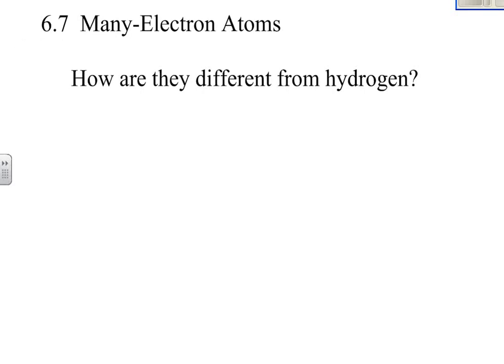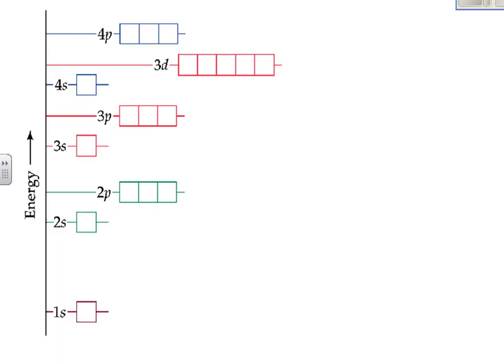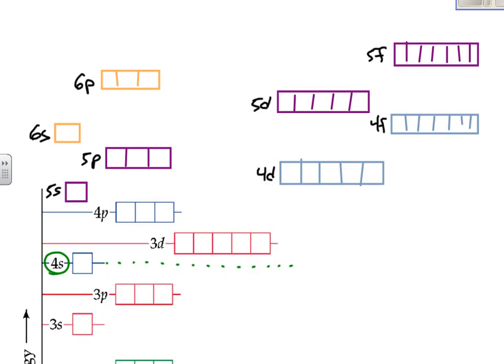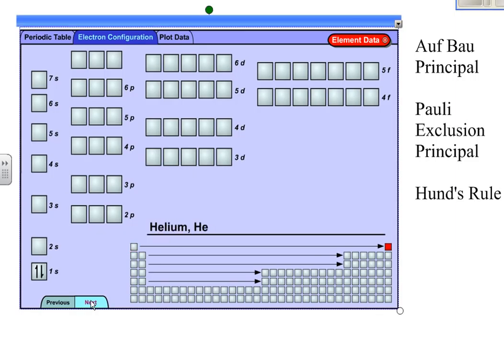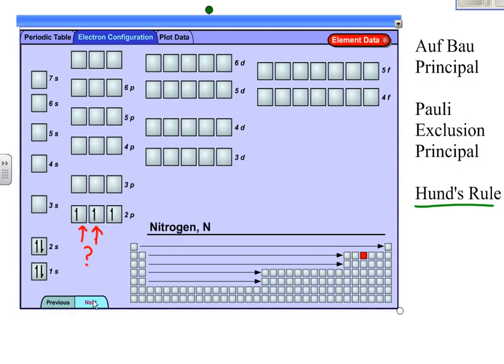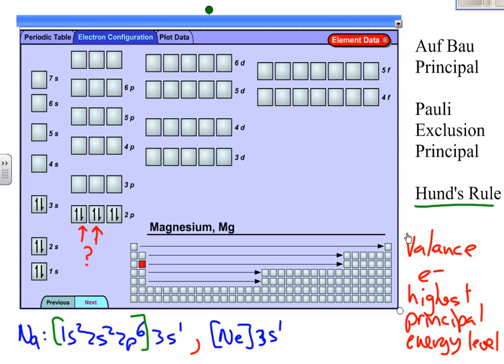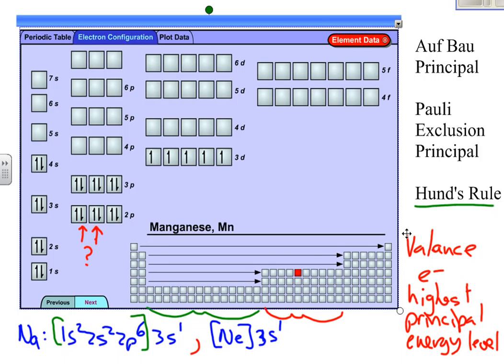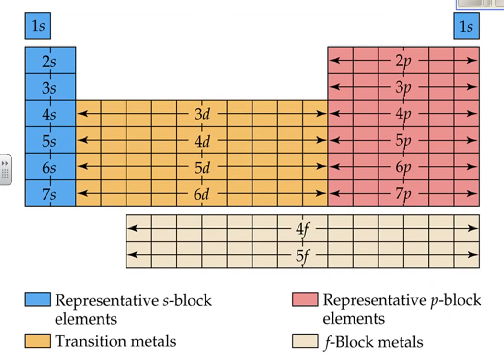APC 6.7-6.9 Electron Configurations.avi